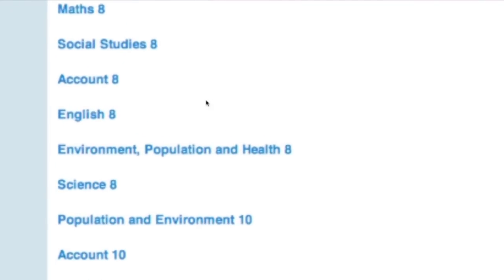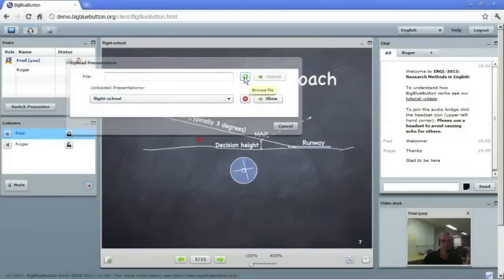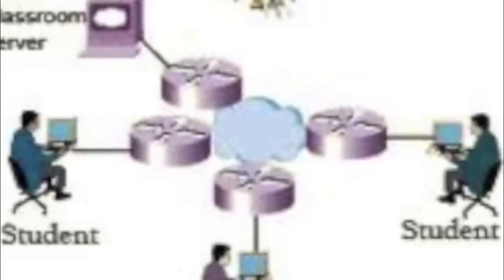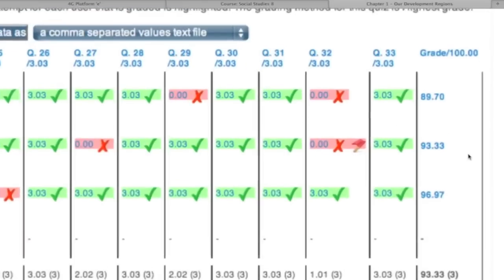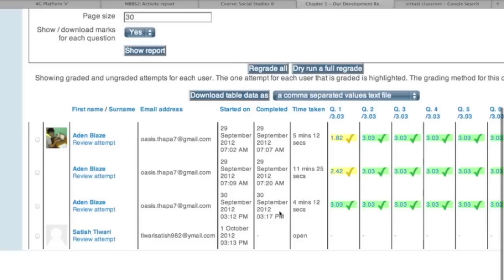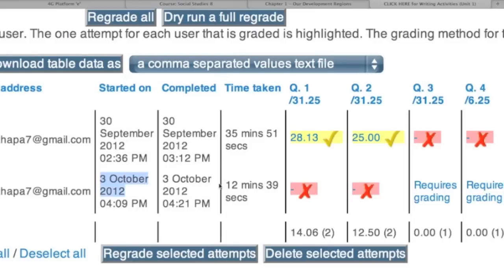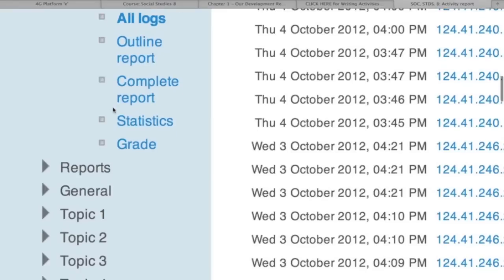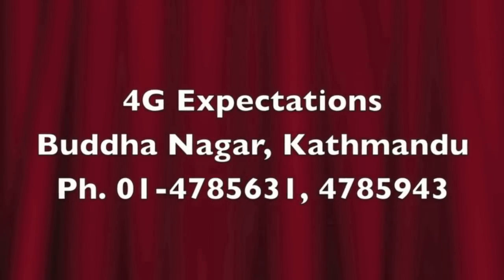Online Teaching and Learning (2012, First School Project in Nepal)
This project aims to enhance the quality of teaching and learning, not to substitute the present-day physical classrooms. The use of software applications in every spare of life is of a prime importance and the education institutions are not an exception. People do not use internet and the technology because of three reasons:
1. They do not know the benefits of it.
2. They do not know how to use it.
3. They do not have access to it.
In the underdeveloped countries like Nepal, there is another reason which is affordability; many people can't afford for it. The message the internet and technology leaves such an impact among the people that once they start using it, they keep continuing with it throughout their life. This can be justified by the statistics of the massive increase in internet users in google, facebook, youtube, skype and many other sites. As an example, by the end of 2007 in Nepal, there were just over 2 hundred thousand internet users while in less than 5 years (according to statistics of Dec 2011), there are over 2 million internet users with more than 1.6 million users in Facebook. This sharp increase indicates that there will be more than 4 million internet users by 2015. And I strongly believe and hope that this video will put some light on educational institutions to implement the internet and technology in their schools.